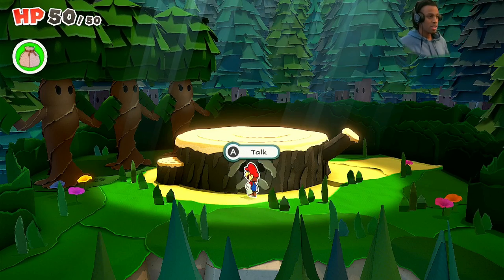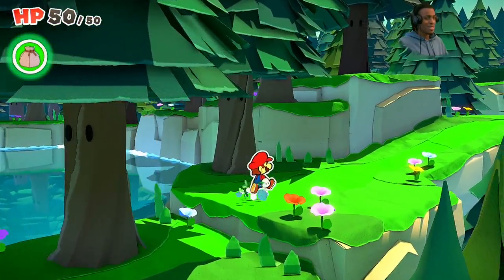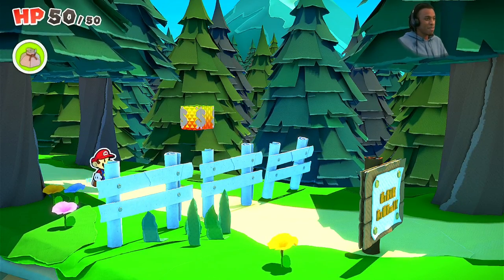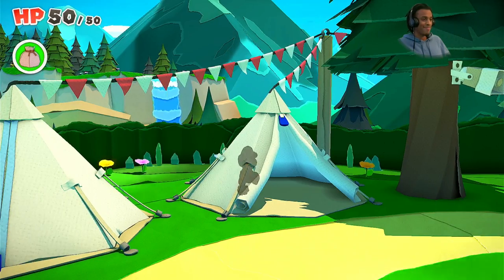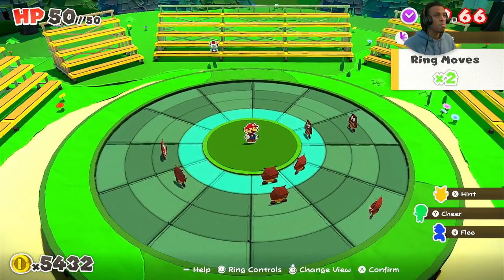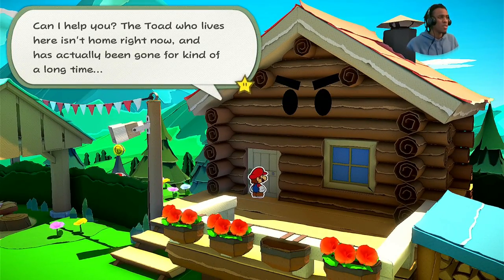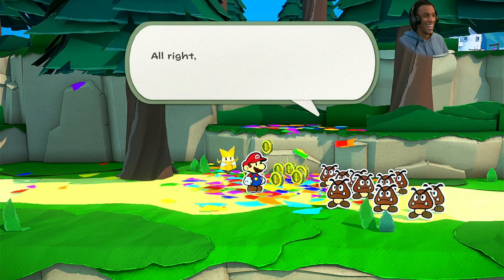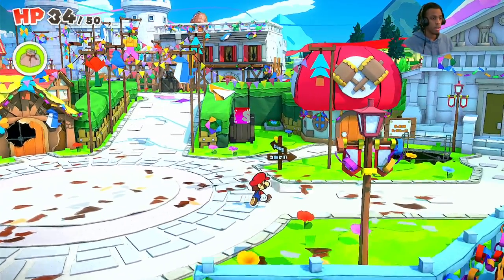Paper Mario Origami King // Pimple Simple // Part 3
Welcome to the Cumulonimbus Cloudbodies!
Some things are easy, some things are simple,
but what more so than the progression of a pimple?
For a pimple will always appear on its own,
regardless of race, skin color, or tone.
What is simple in Origami King?
Paper mache held together by string.